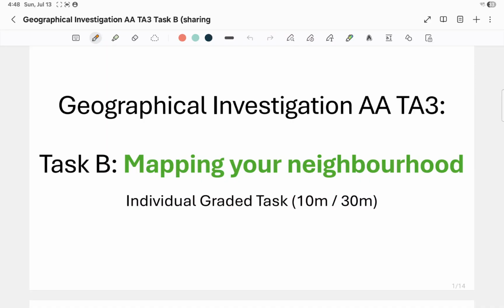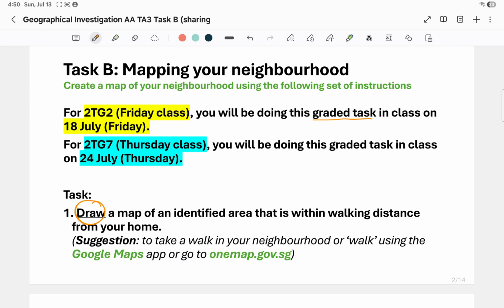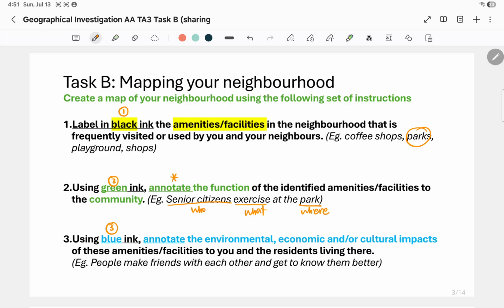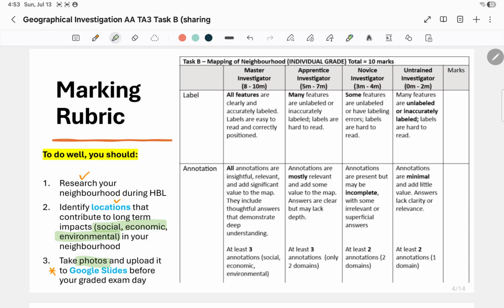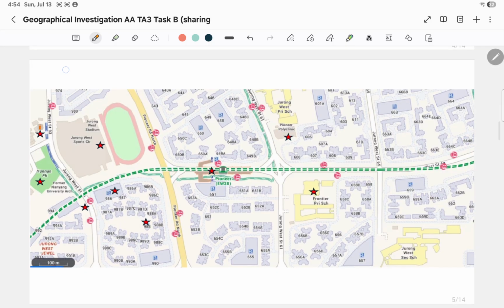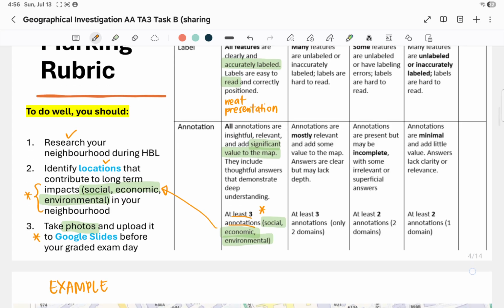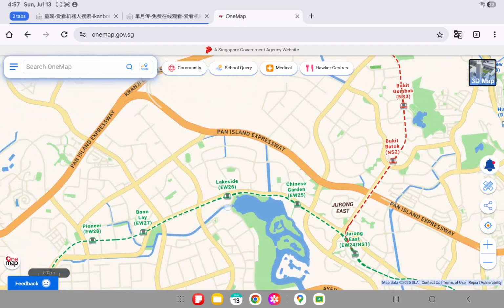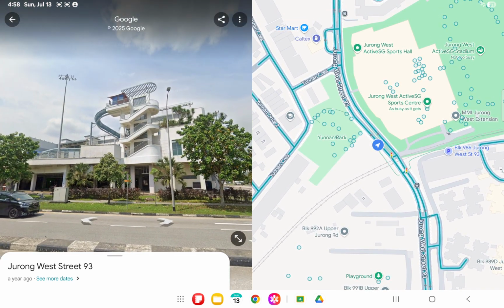2025 S2 GI TA3 AA Task B